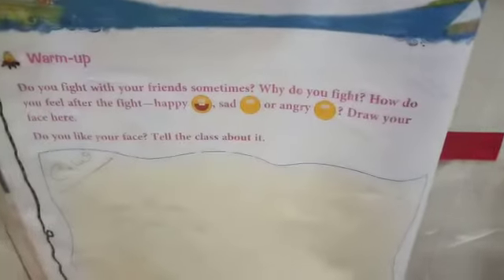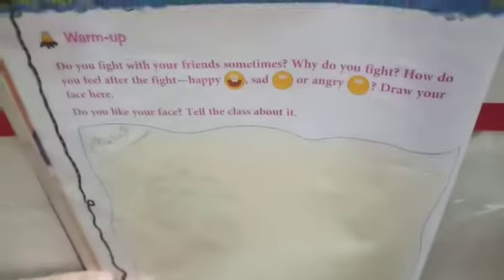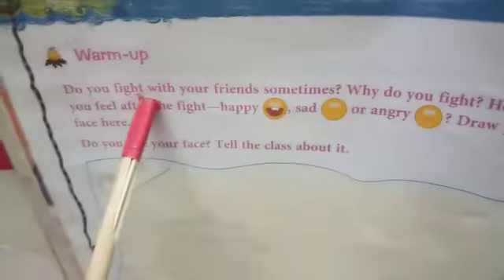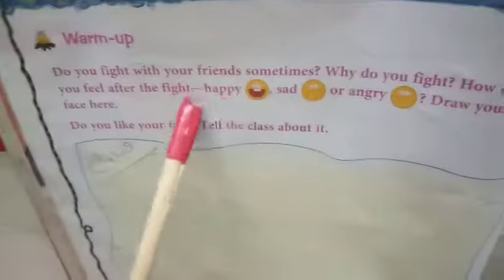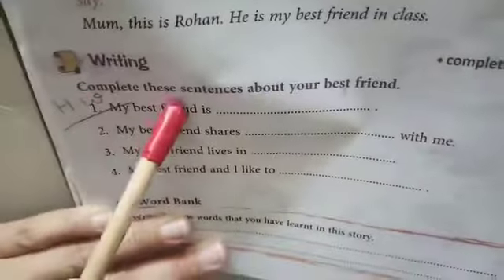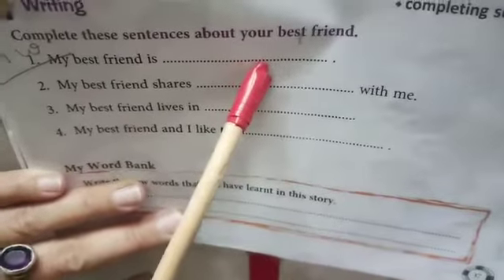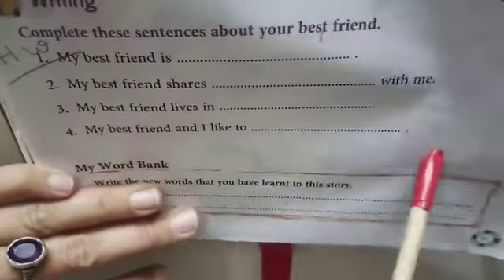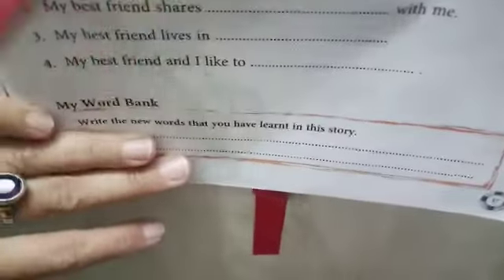English lit class1 (exercises and activities) The true friend